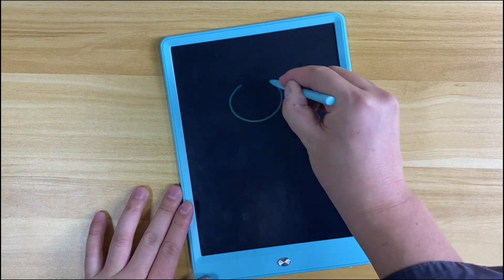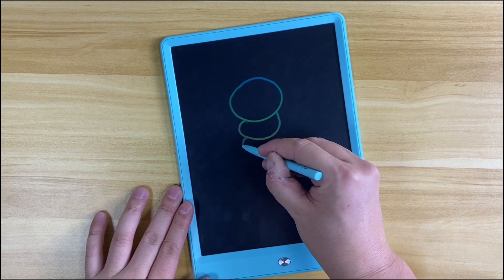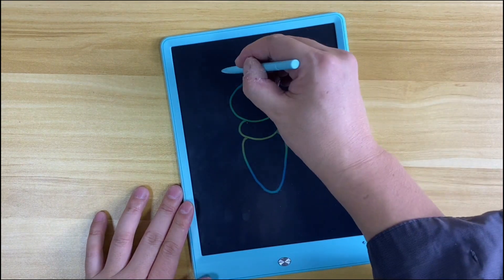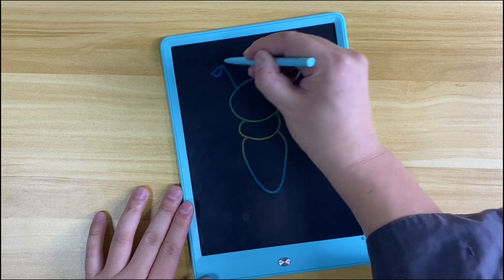A little story about ants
FuniBudi LCD writing tablet uses upgraded pressure-sensitive display technology that has NO backlight, NO radiation and NO glare at all. Super easy to use as it only two buttons: press erase button to clear screen content in a second, slide the lock button to ON position can avoid our artist to clear their work before they share with us. It is portable and handy as one of the travel essentials for kids as it only weighs around 150g and 10inch size.

;travel size;juguetes para niños;girls toys 8-10 years old;toys for 3 year old;paw patrol toys for girls;water toys for kids ages 4-8;montessori toys for 3 year old;polly pocket toys for girls;toys for 2 year old;toddler girl;toys prime day;kid tablet;educational toys for 2 year old;ofertas del dia de hoy relampago;kids prime day deals;moana toys;4 year old boy toys;sketch pad;school supplies for girls;gifts for 7 year old girls;coloring books for kids ages 2-4;fire kids tablet;9 year old girl gifts;toddler boy;figetget toys;wacom tablet;girl toys age 6-7;road trip essentials for adults;prime day toys 2022;kindle fire kids;kids picnic table;girl toys age 4-5;kids board games;thomas the train toys;drawing;10 year old boy gift ideas;2 year old girl toys;baby travel essential;cocomelon toys